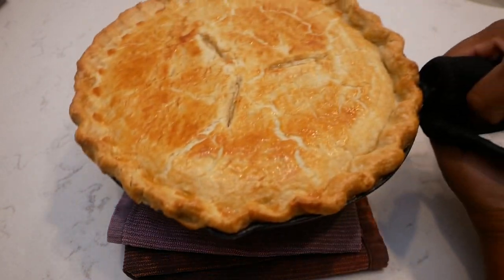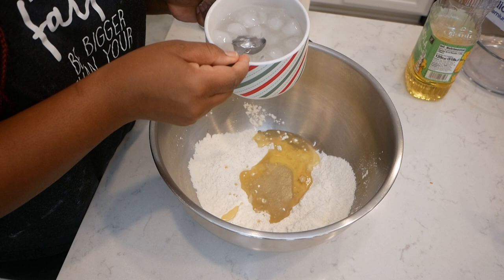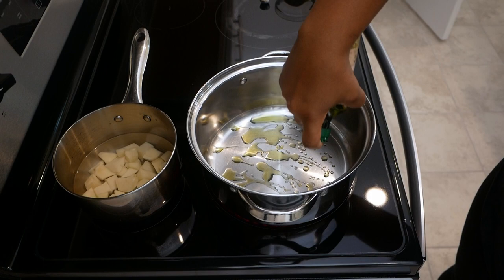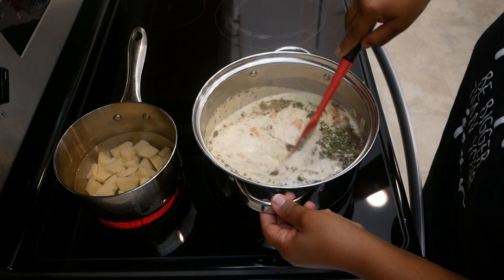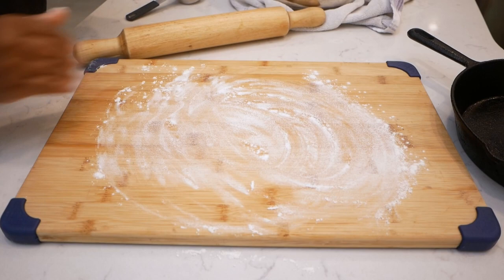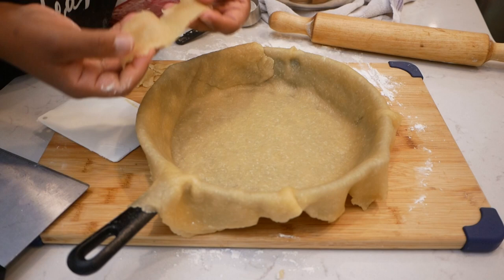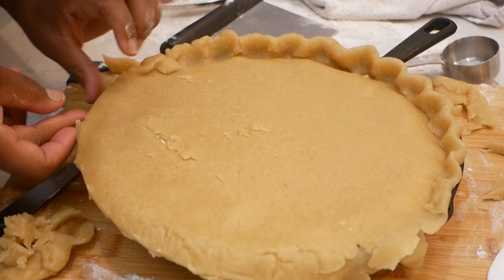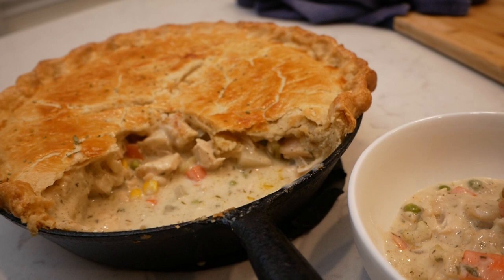Easy and Delicious Chicken Pot Pie Recipe that ANYONE Can Make!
Watch Pie crust here!!

This is the best leftover turkey pot pie I've ever made! This recipe works great with chicken also. In this video you'll learn how to make a chicken pot pie as well.

Pot Pie Filling
1/2 white onion diced
2 celery stalks diced
2 carrots diced
3 garlic cloves minced
3 russet potatoes diced
3 cups chicken broth
1 cup heavy whipping cream
1/3 cup all purpose flour
1/3 cup unsalted butter
1 1/4 tsp chicken bouillon powder (or more if desired)
1 1/4 tsp garlic powder
1 1/2 tsp dried parsley
1 tsp onion powder
1 tsp dried thyme
1 tsp ground pepper
1/2 tsp dried rosemary
1/4 tsp salt
Turkey or Chicken (diced or shredded)
1 cup frozen peas
1 cup frozen corn
2 tbsp oil (for sauté)

Pie Crust
2 cups all purpose flour (240 grams)
2/3 cups canola oil
4 Tbsp Ice Cold Water
1/2 tsp salt
1 egg (for egg wash)
Double this pie crust recipe so you'll have enough dough for a top AND bottom crust! If you only want a TOP crust then this will be enough for you.
I used a 10 inch cast iron skillet. bake 375 until crust is golden brown